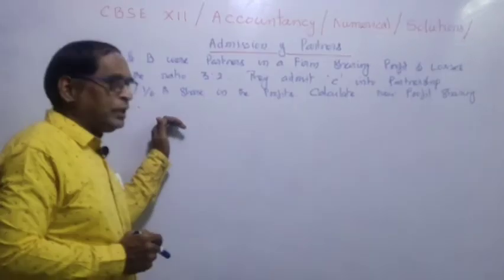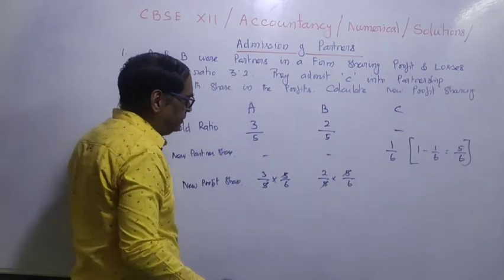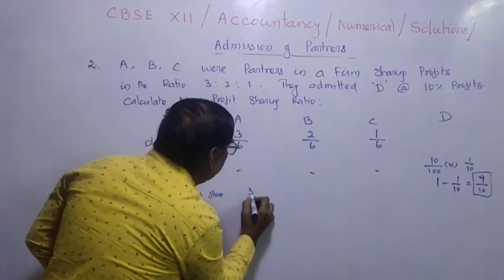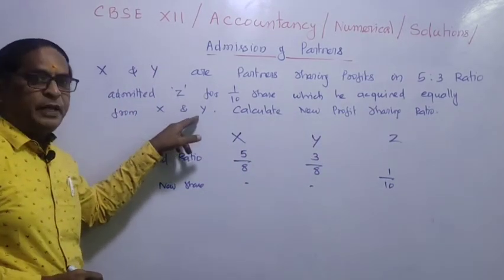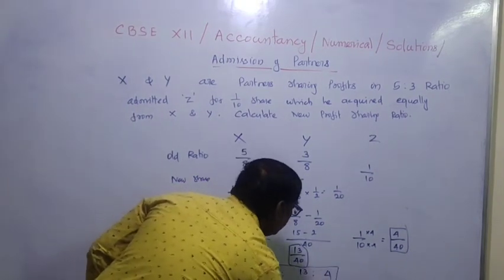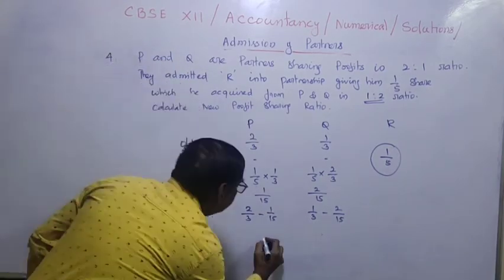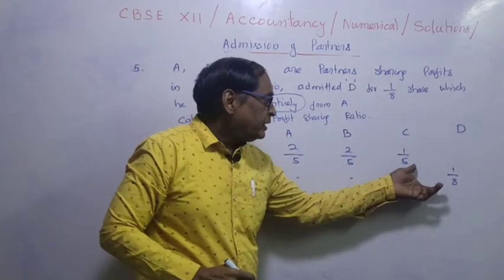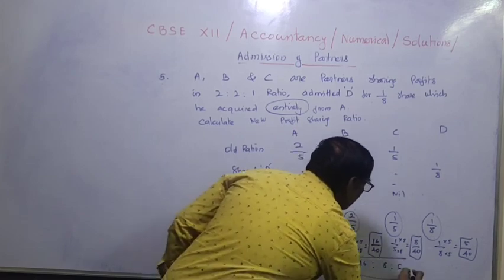#1 SACRIFICING RATIO | XII CBSE | ADMISSION OF PARTNER | NUMERICAL SOLUTIONS| VS ACADEMY | VELLORE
NUMERICALS QUESTION NO.1 TO 5 SOLVED | SACRIFICING RATIO | ADMISSION OF PARTNER | XII CBSE | USEFUL FOR CA,CMA,B.COM,BBA |